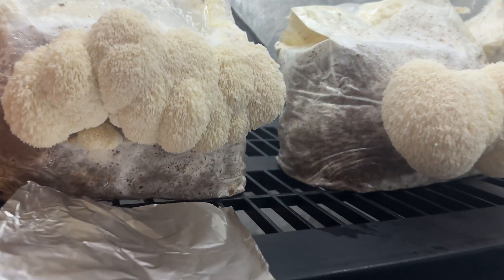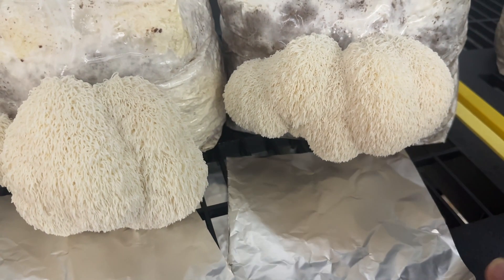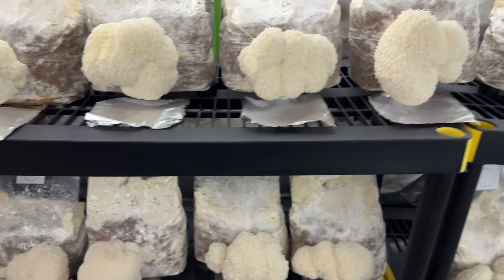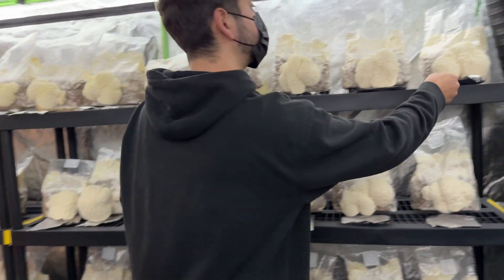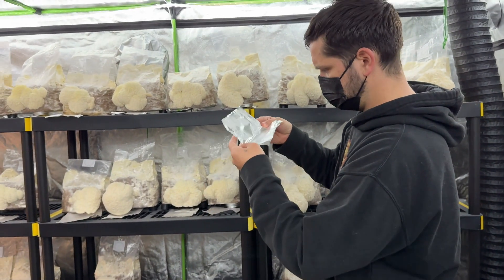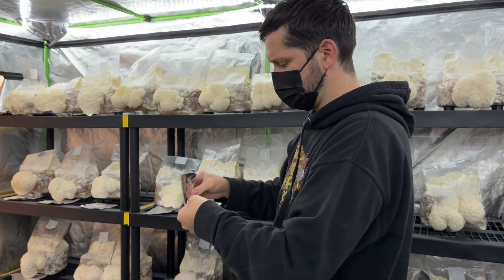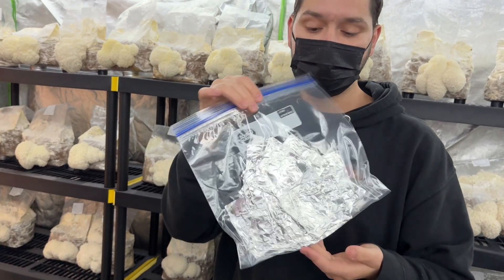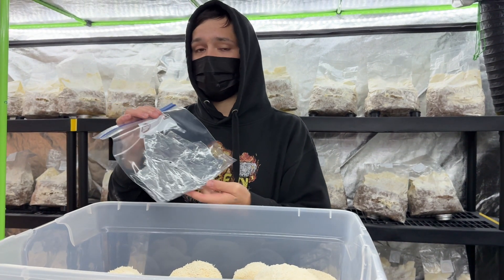How to Collect Spores from Lion's Mane Mushrooms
Lion's mane mushroom has white spores which start dropping when the tendrils elongate. The spores are hard to see until there is a massive amount of them on the foil.

I took advantage of the experiment I was running which was growing lions mane in a grow tent with no electricity, so there was no added humidity or air currents to disrupt the spore deposit.

I harvested 27 spore prints which I can use to start fresh cultures of lions mane whenever I want for many years. This method was fun and easy. If the fruit becomes so big that the foil doesn't fit under, I use some makeshift risers to raise the block up.

Recommended supplies: